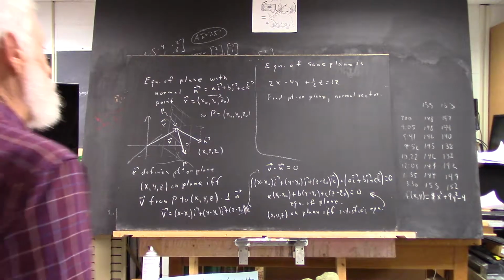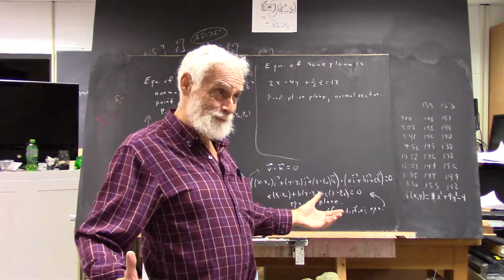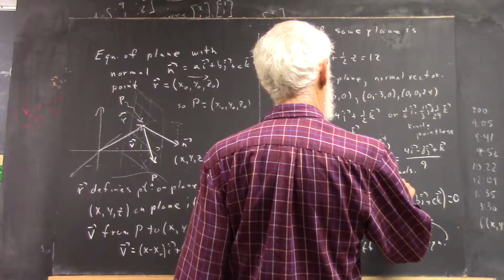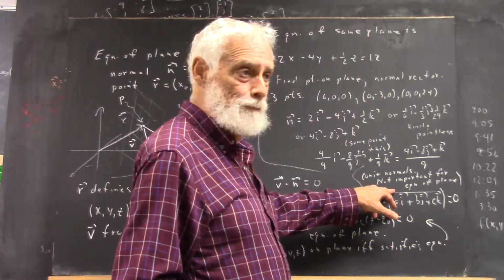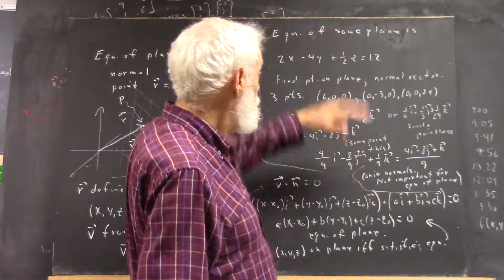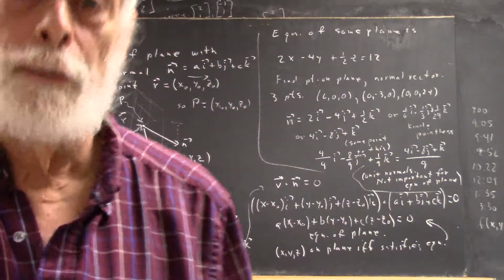dagmult 2930 finding a point and a normal vector for given linear equation in x y z 6